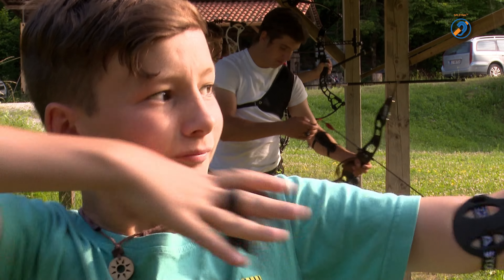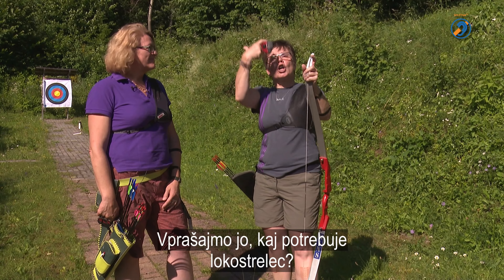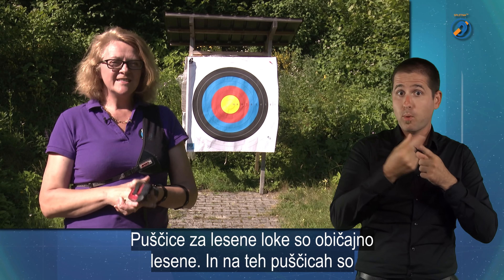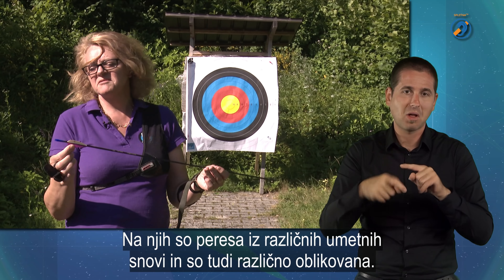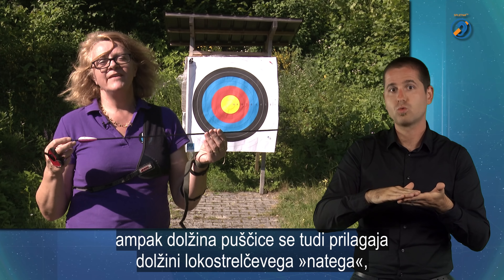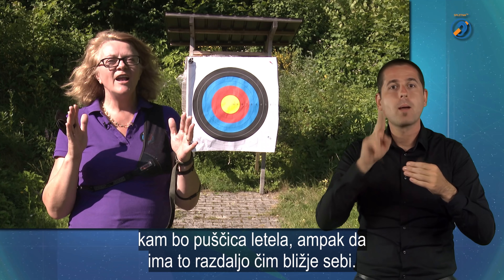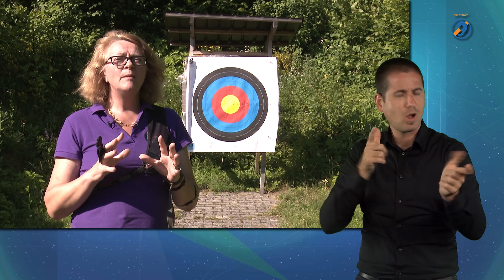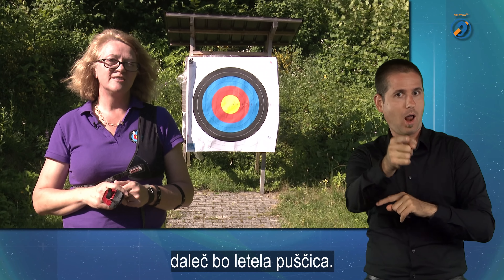Športaj z mano: Lokostrelstvo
V tokratni oddaji Športaj z mano bomo predstavili lokostrelstvo. Sabina se bo na poligonu Lokostrelskega društva Logatec poizkusila v streljanju z lokom v vlogi legendarnega srednjeveškega odpadnika Robina Hooda.